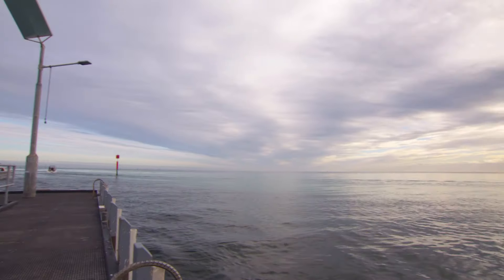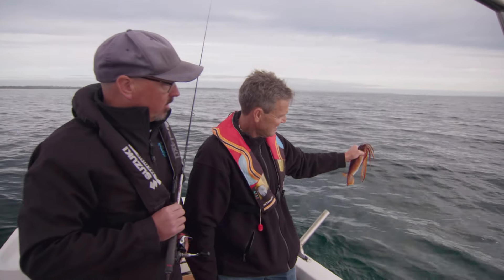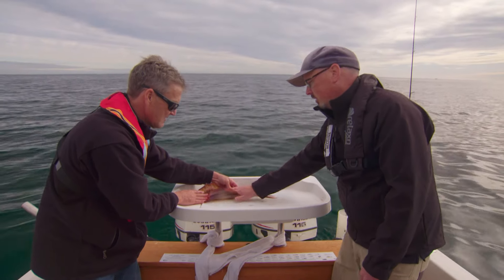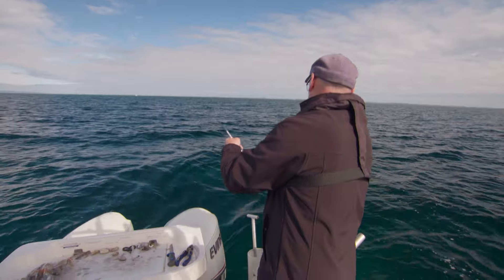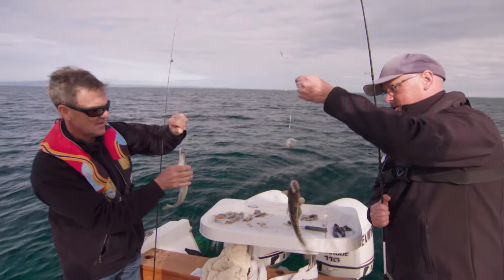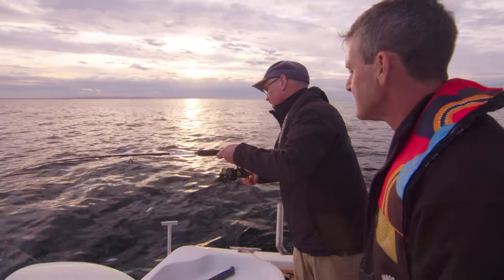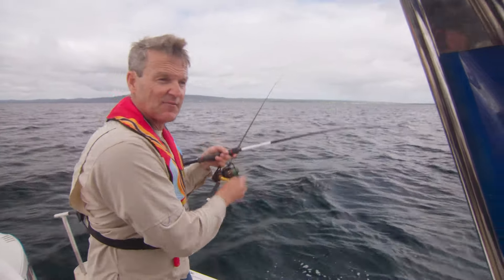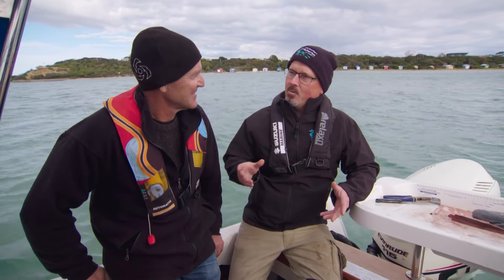FA2023 Ep02 Mornington Peninsula Youtube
FA2023 Ep02 Mornington Peninsula